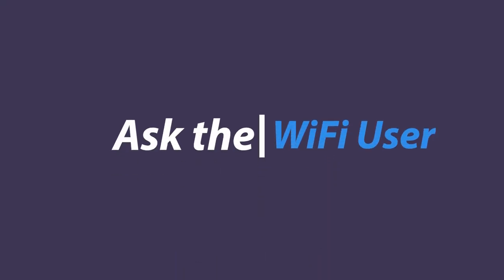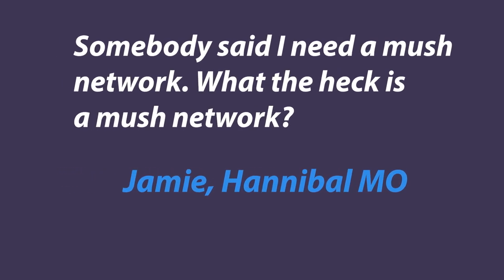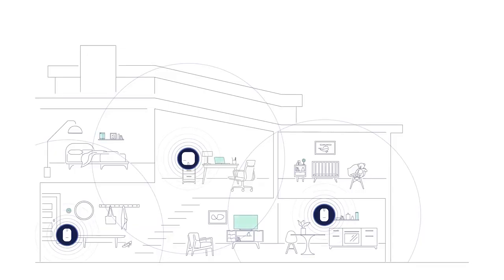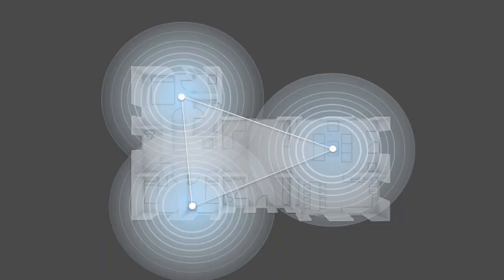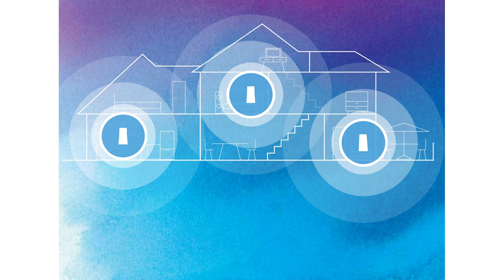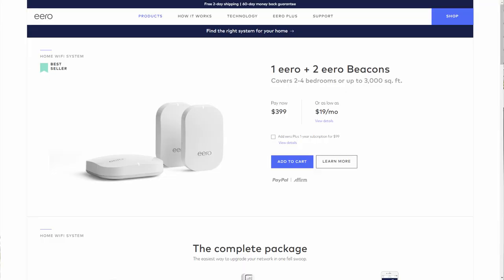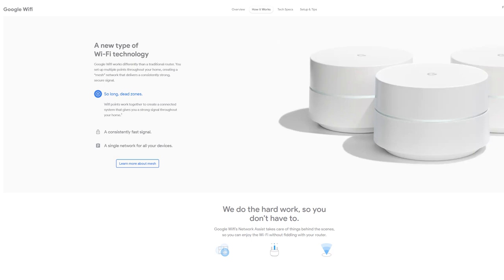Ask The Wifi User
Somebody said I need a Mush network? What the heck is a mush network.

Jamie Hannibal MO